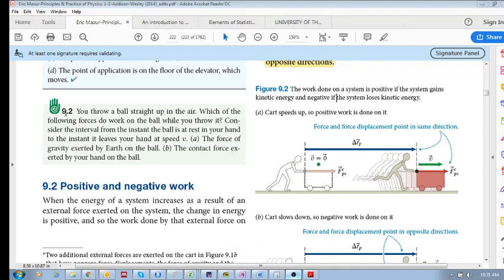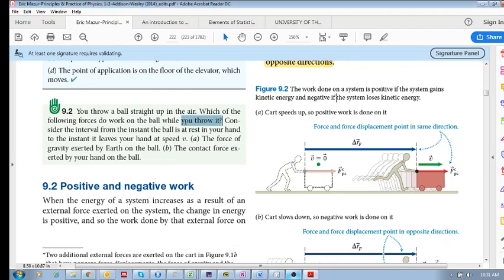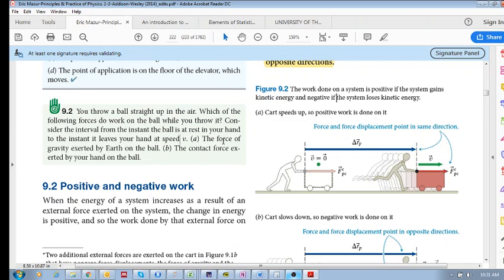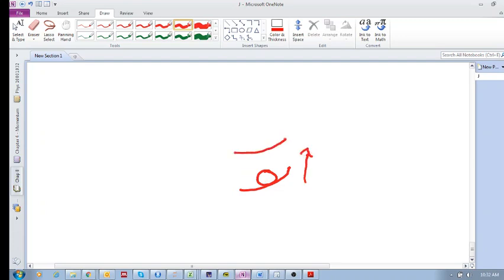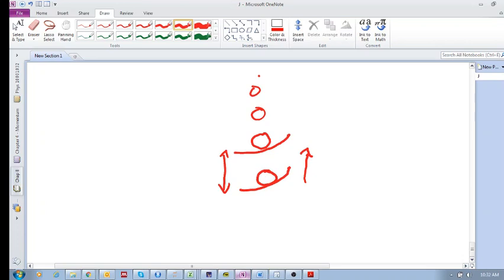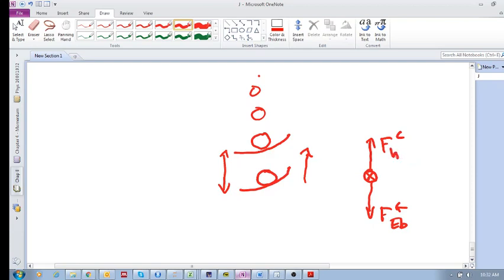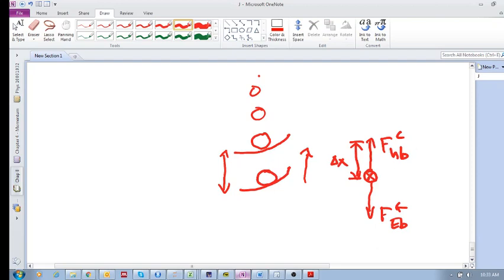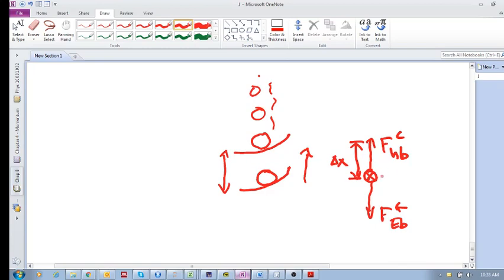Chap 9.1 - Checkpoint 9.2 (Which of the forces do work on the ball?)